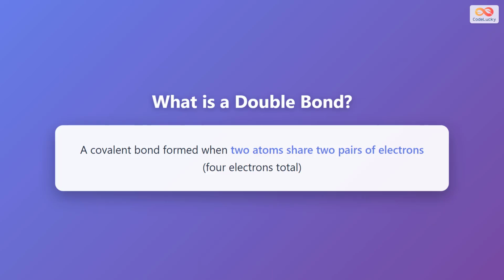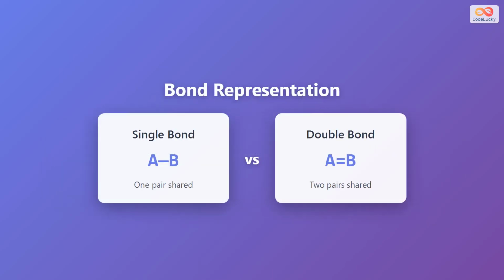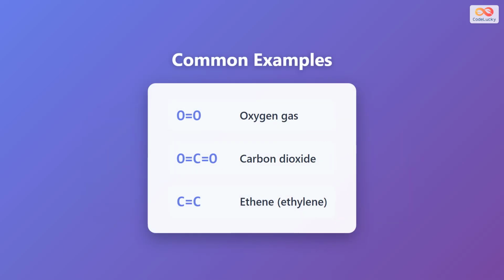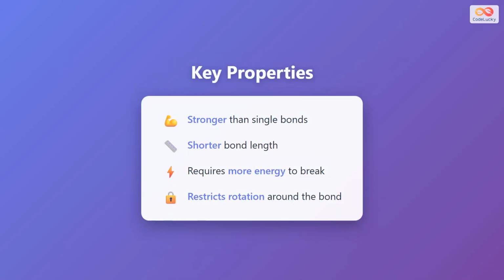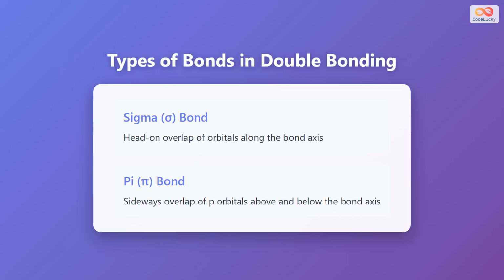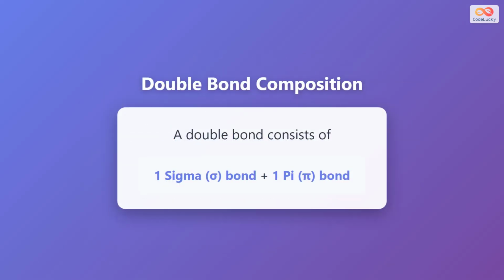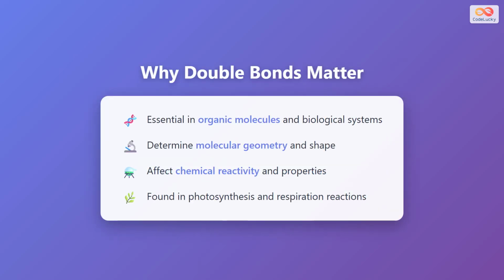Double Bonds Explained: Two Shared Electron Pairs | Chemical Bonding Tutorial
🔗 Learn everything about DOUBLE BONDS in this complete chemistry tutorial! Perfect for beginners studying chemical bonding.

In this video, you'll discover:
✅ What is a double bond and how it forms
✅ How double bonds differ from single bonds
✅ Common examples like O₂, CO₂, and ethene
✅ Key properties: strength, bond length, and rotation restriction
✅ Sigma and Pi bonds explained simply
✅ Real-world importance in biology and organic chemistry

Double bonds are covalent bonds where two atoms share TWO PAIRS of electrons (four electrons total). They're stronger and shorter than single bonds, and they play crucial roles in molecules essential to life! 🧬

Understand how double bonds consist of one sigma bond and one pi bond, and why this combination creates unique chemical properties. We'll explore molecular geometry, reactivity, and biological significance including photosynthesis and respiration.

Perfect for high school chemistry students, college students, or anyone wanting to understand molecular bonding better! 📚

Chapters:
00:00 - Double Bonds
00:19 - What is a Double Bond?
00:42 - Bond Representation
01:07 - Common Examples
01:35 - Key Properties
02:03 - Types of Bonds in Double Bonding
02:32 - Double Bond Composition
02:56 - Why Double Bonds Matter
03:25 - Outro